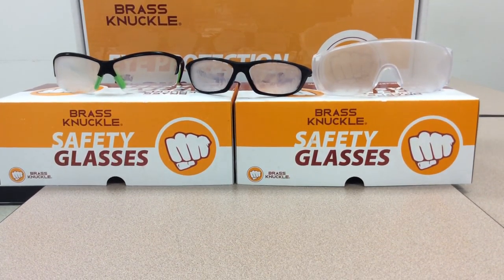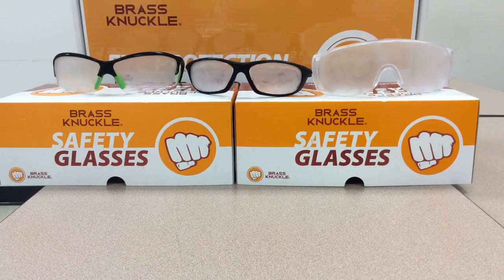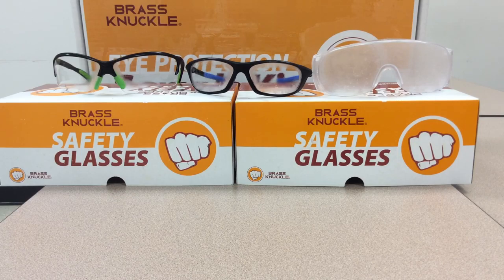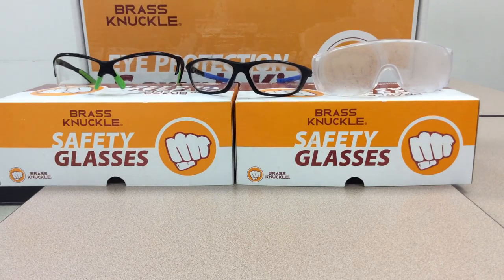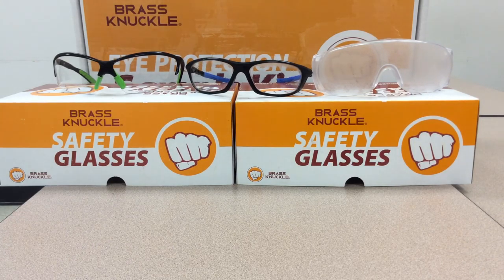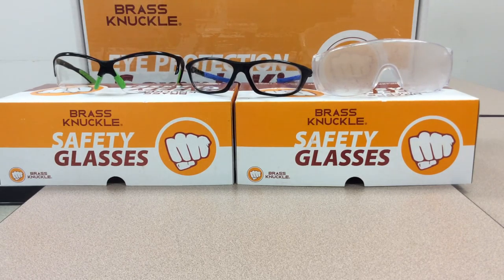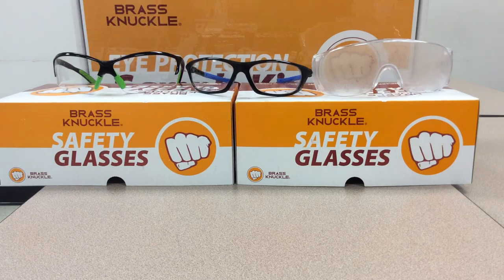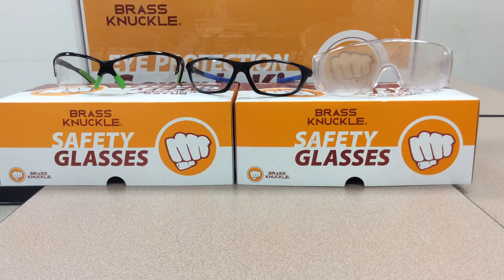Anti fog differences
Brass Knuckle’s Fog Killer: N-FOG™ PLUS Anti-Fog Eyewear: a big step forward in anti-fog protection